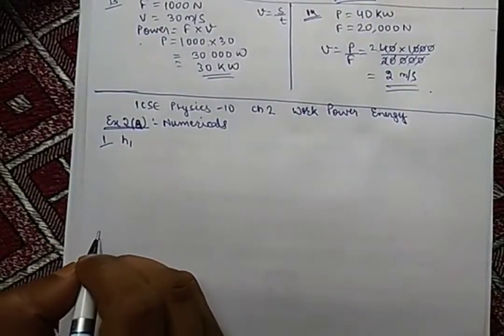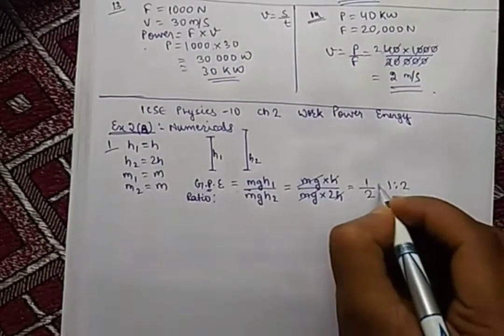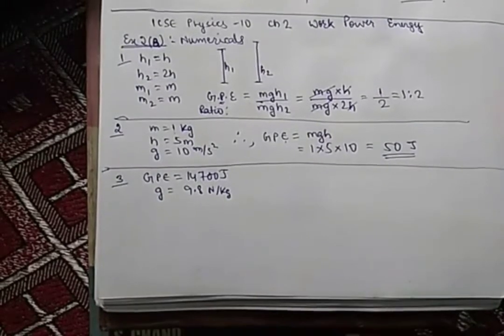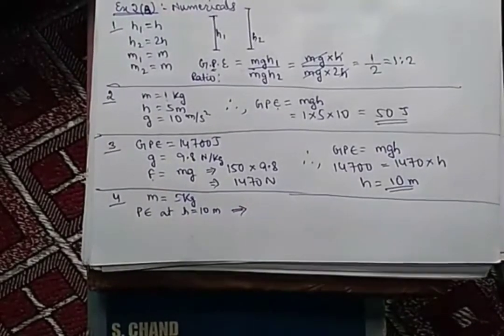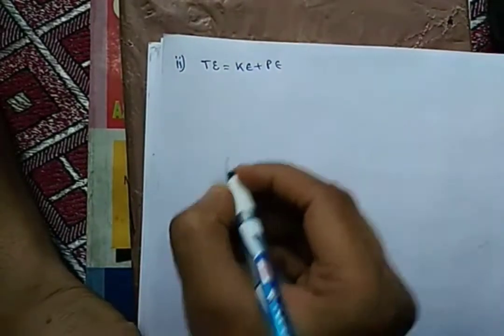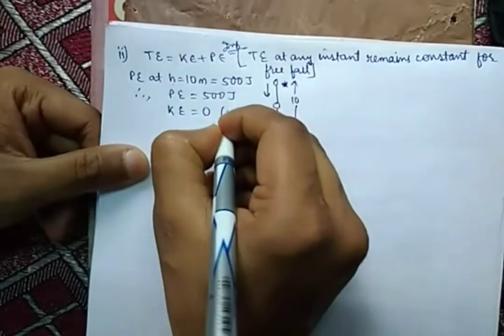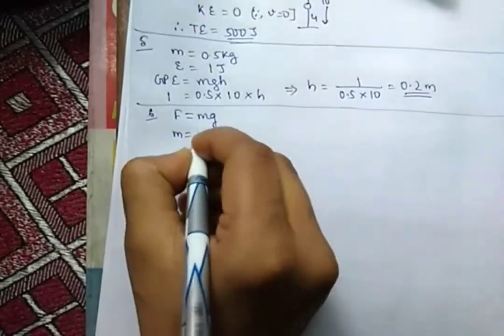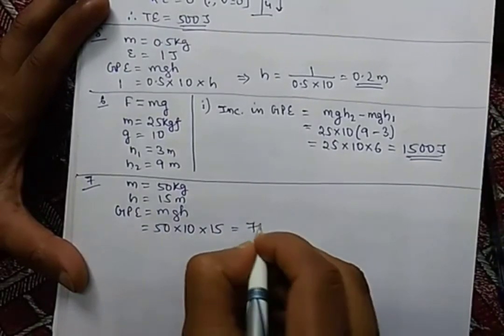ICSE X II concise physics Ex 2B ll Numericals solved 1-7 ll Part 1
This video has explanation of the topics from ch 2 icse physics...
selina concise physics
 for class 9 & 10 students
Of icse and cbse boards

freely falling body

i have also started competion series on my youtube channel

go to my playlist to play different quizzes..

tanzebexcellence my youtube channel and help and support me in my journey and motivate me by donating small amount of Rs 100/- or as per your wish so that i cud do more better and help out more students through my videos.

MD TANZEB ALAM

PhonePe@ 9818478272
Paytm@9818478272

Thankyou watching
I am glad that students started supporting .
I am Mohd Tanzeb Alam (Alam sir)
I will try to upload the videos regularly.

U are welcome to suggest and ask questions from physics chemistry and maths.